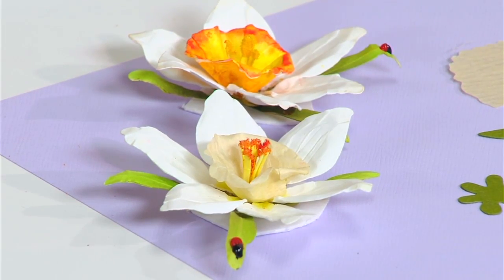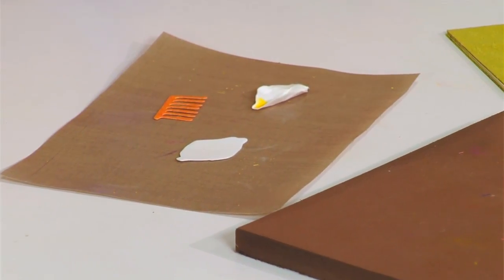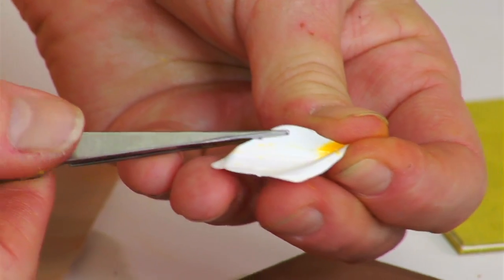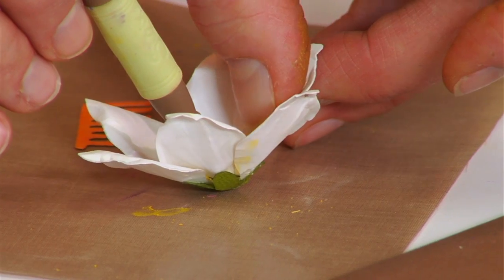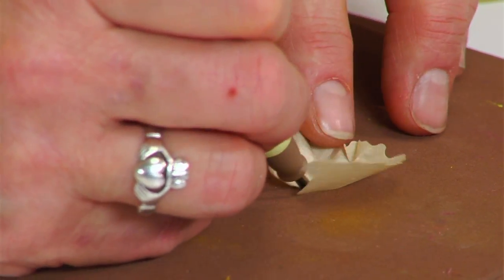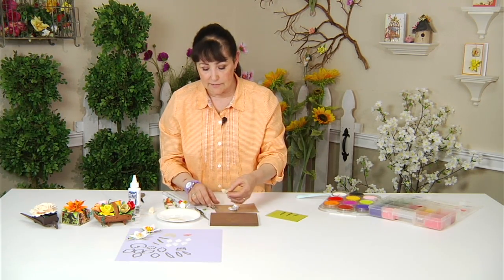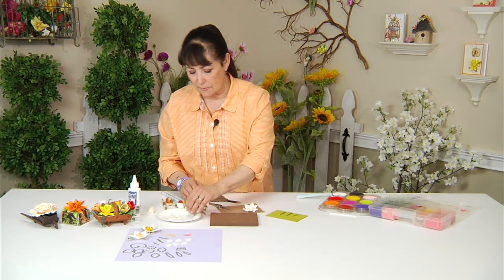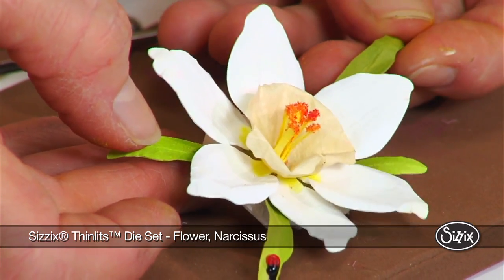Designing in Susan's Garden with Sizzix Thinlits Narcissus Paperwhites Flower Set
Visit Susan's Garden to learn how you can easily assemble a realistic-looking Narcissus to add to any of your blossoming projects. The Sizzix Thinlits Narcissus Flower Set and Susan Tierney-Cockburn's shaping techniques create this lovely Christmastime flower. At first glance, no one will even know that it's crafted from paper!